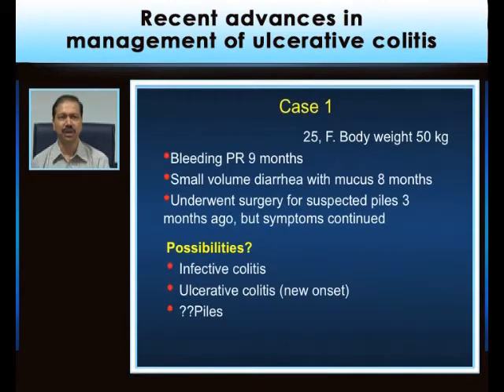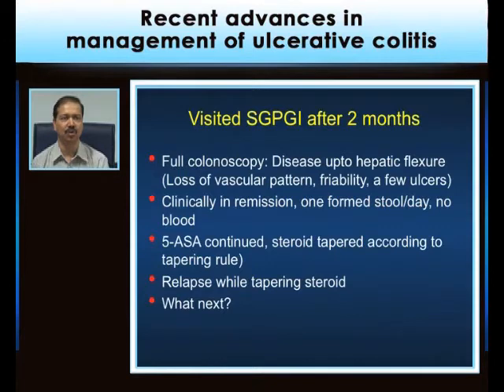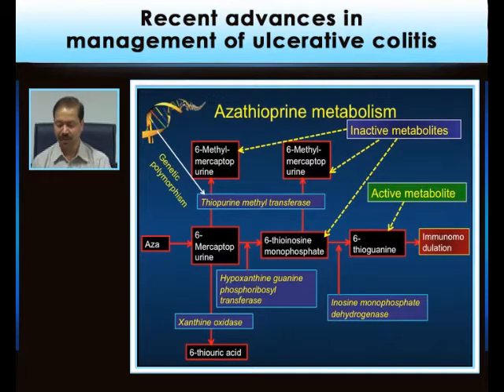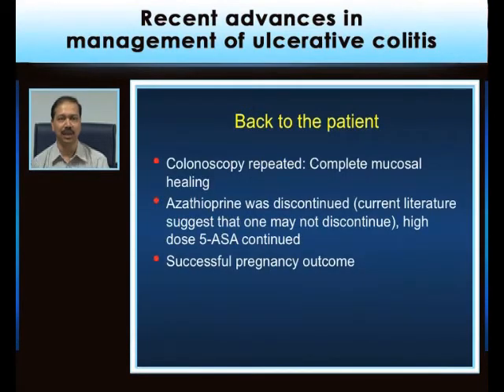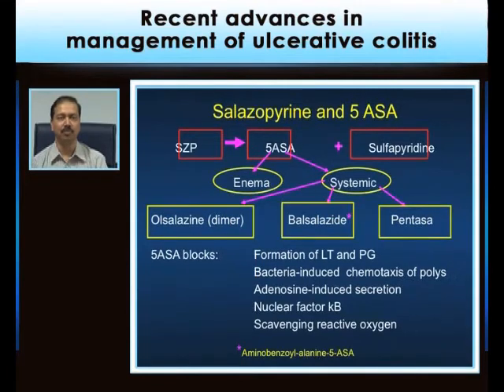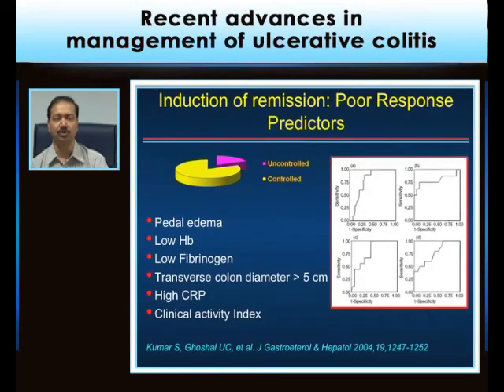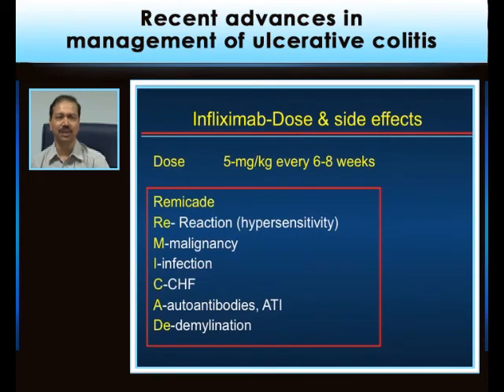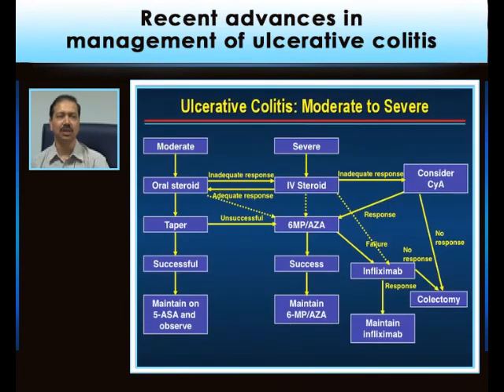Uday C Ghoshal presents management of ulcerative colitis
Recent advances in management of ulcerative colitis by Uday C Ghoshal